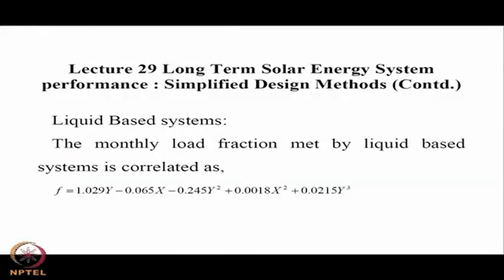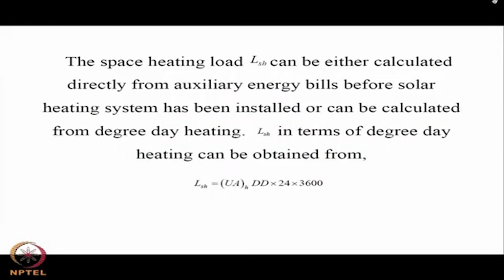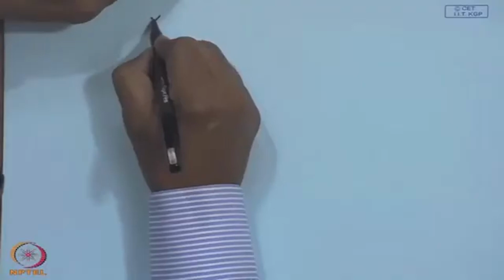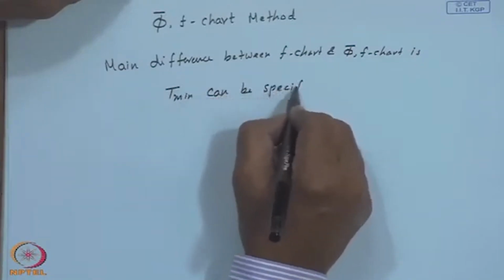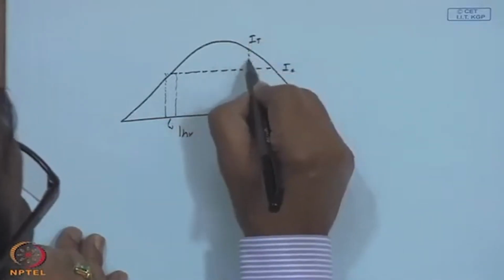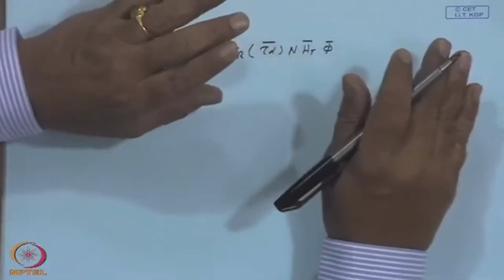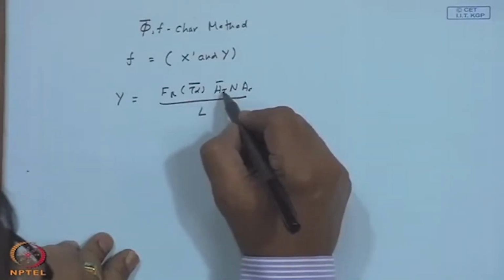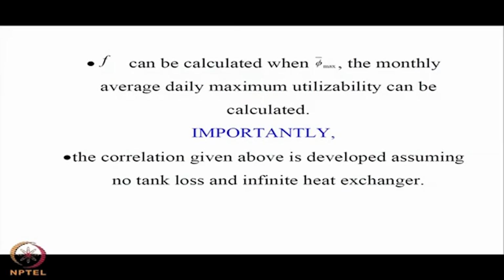Lec29: Long Term Solar Energy System Performance Simplified Design Methods (Contd.)